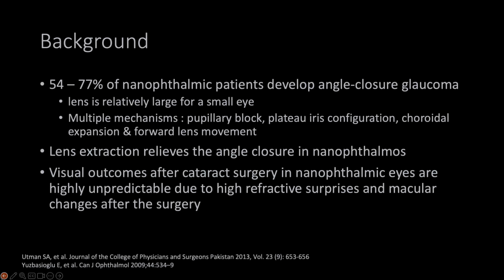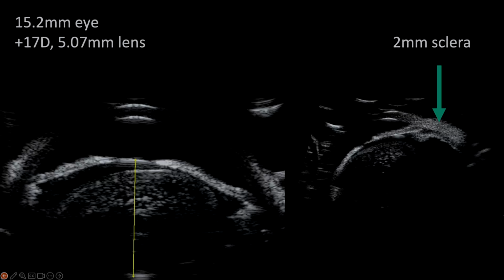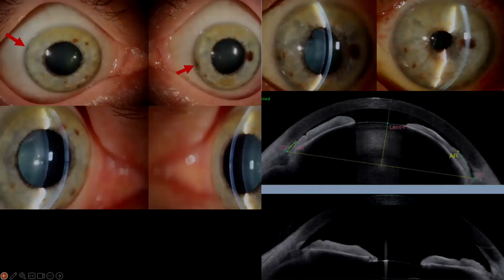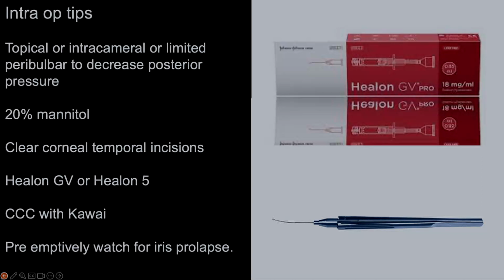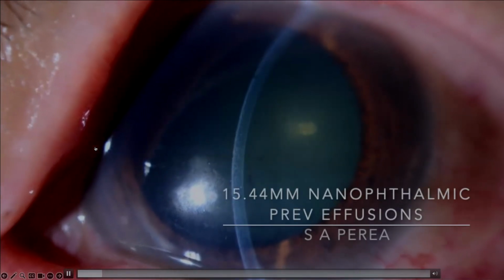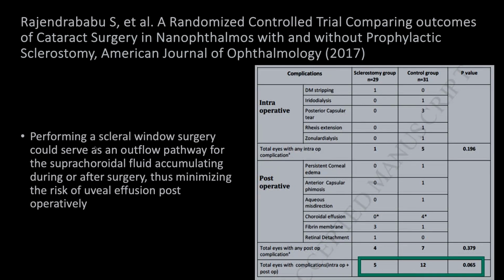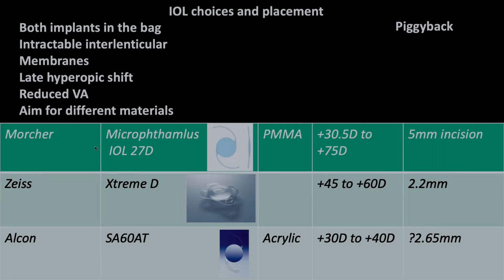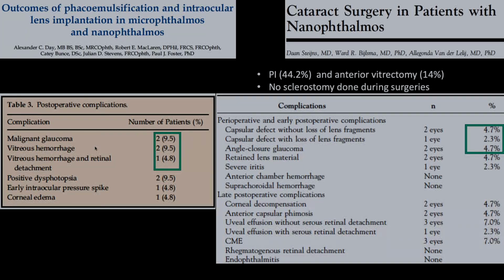AIOC2024 GP34 Topic Dr Shamira Perera Surgical treatment for Nanophthalmos